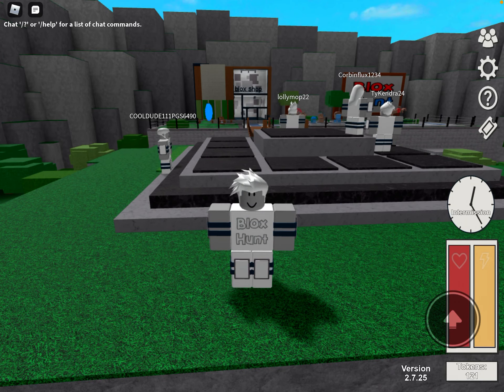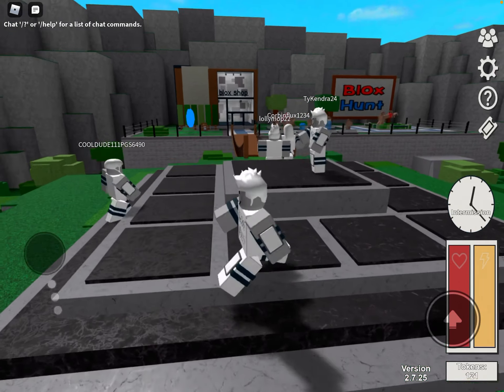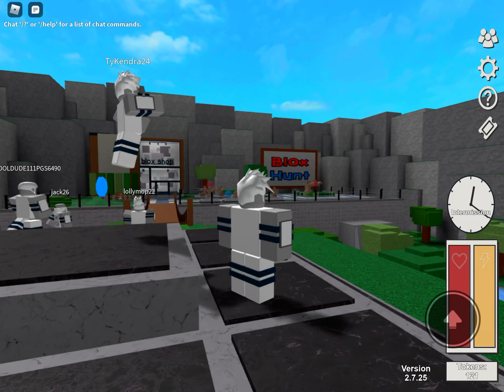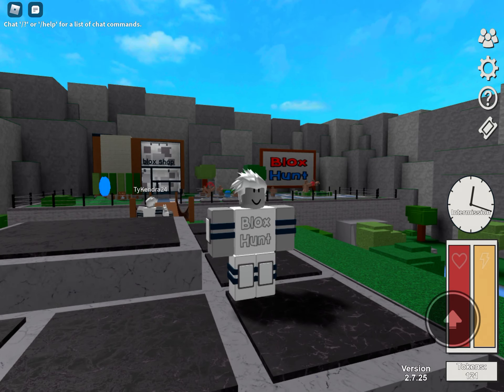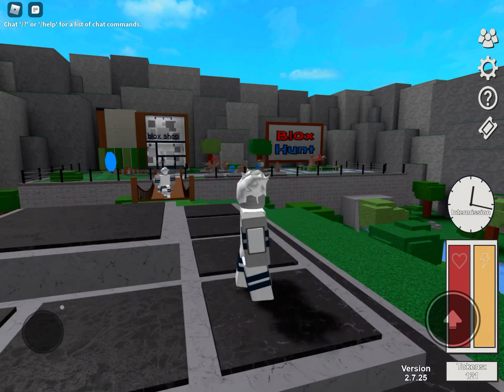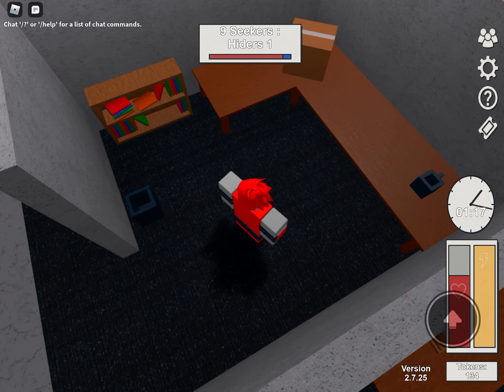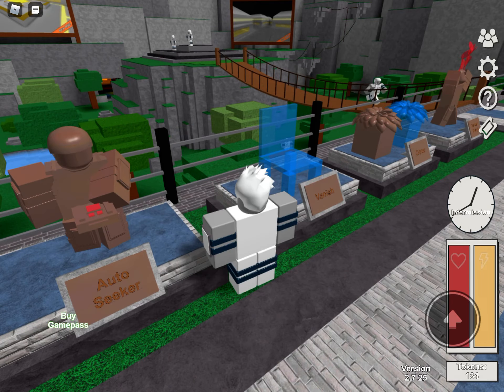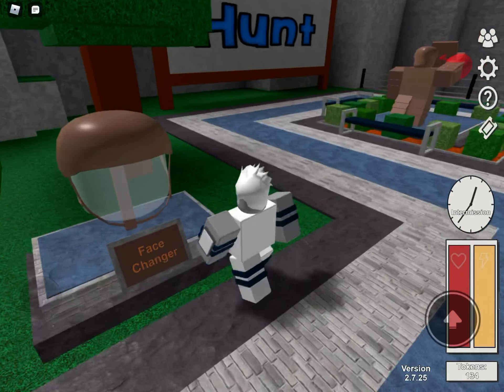Hiding As A Item￼ In Roblox!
Blox Hunt